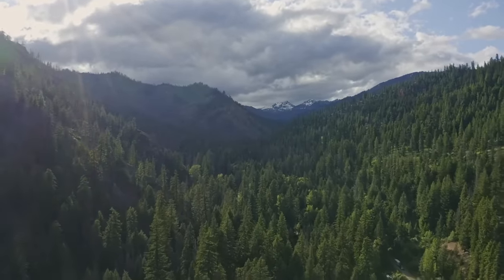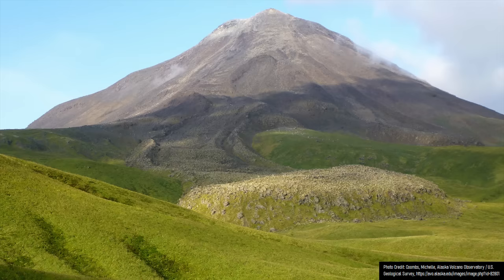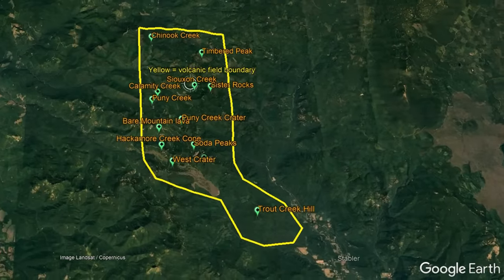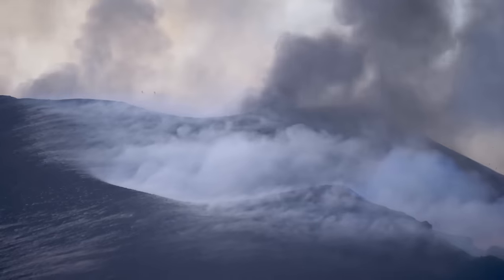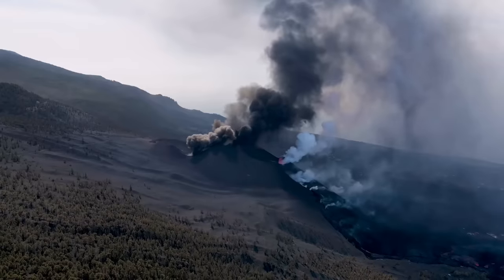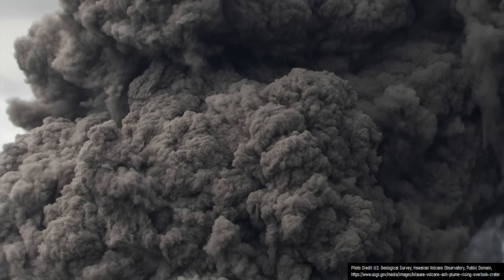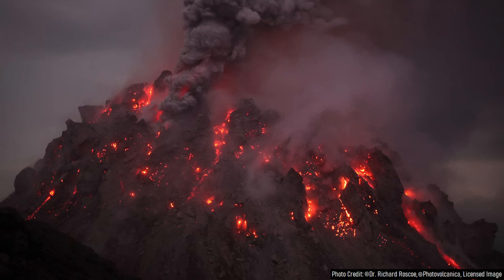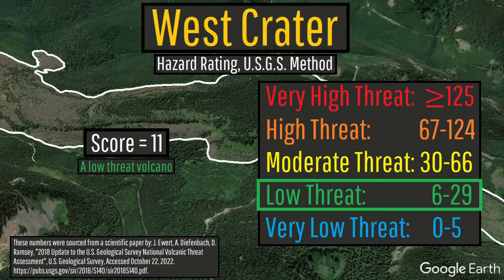The Active Volcano in Washington; West Crater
In the southwest corner of the state of Washington is a largely forgotten active volcano. Here, around 7,700 years ago a series of three explosive eruptions occurred, depositing more than 3 feet thick of ash around one specific vent. This is the story of the complex known as the West Crater, which is a fairly remote andesite volcanic field. Like other active volcanoes, the West Crater volcanic field is one day expected to erupt again.

Sources/Citations:
[2] Polivka, David R., "Quaternary volcanology of the West Crater-Soda Peaks area, southern Washington
Cascade Range" (1984). Dissertations and Theses. Paper 3396.

0:00 A Forgotten Active Volcano
1:23 Geologic History
2:52 Holocene Eruptions
4:29 Hazard Rating